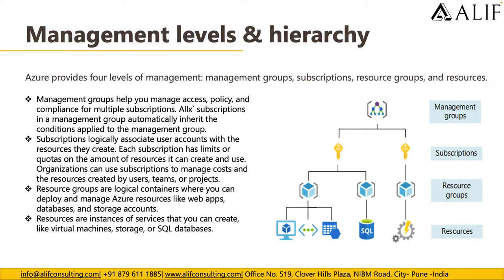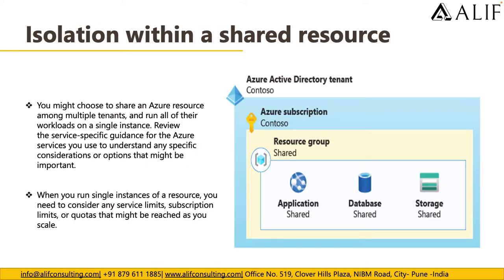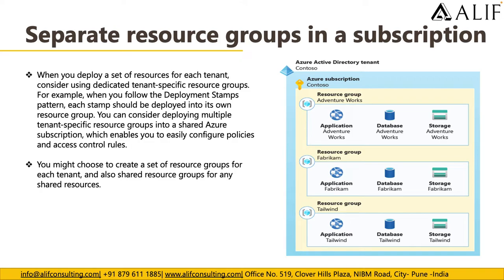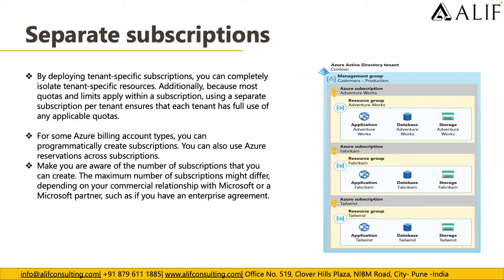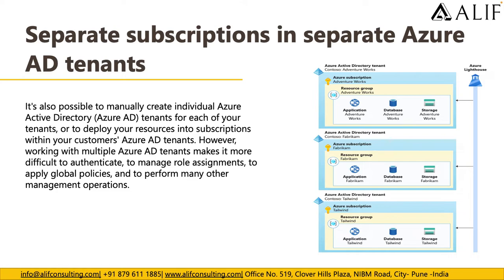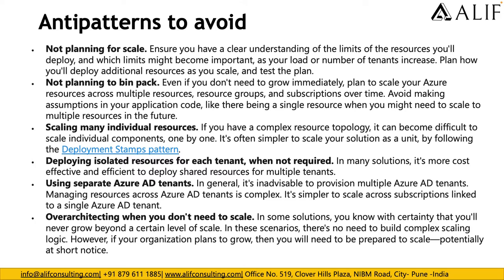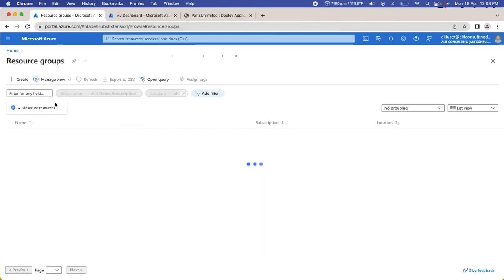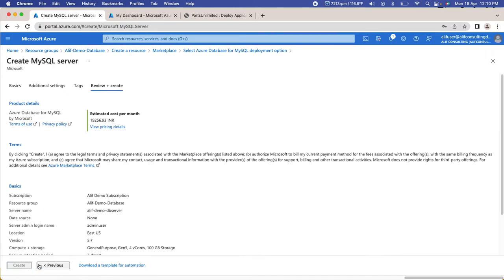Understand Azure resource organization in multitenant solutions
Azure provides many options for organizing your resources. In a multitenant solution, there are specific tradeoffs to consider, when you plan your resource organization strategy. In this article, we review two core elements of organizing your Azure resources: tenant isolation and scale-out across multiple resources. We also describe how to work with Azure's resource limits and quotas, and how to scale your solution beyond these limits.